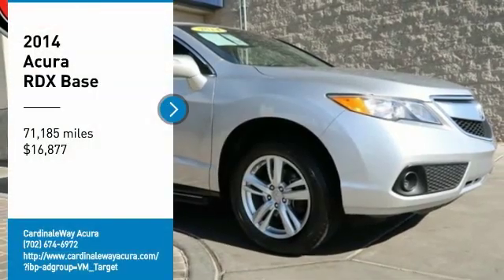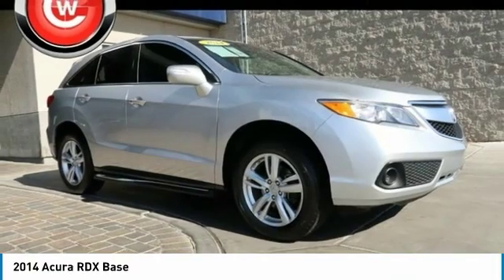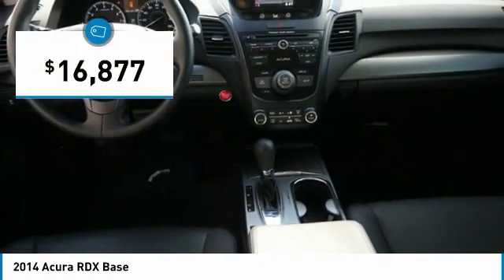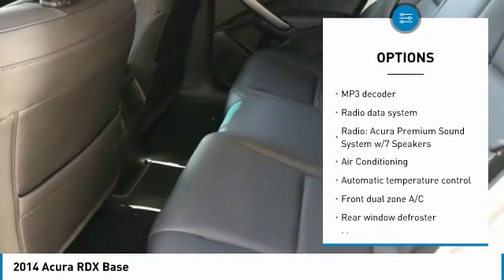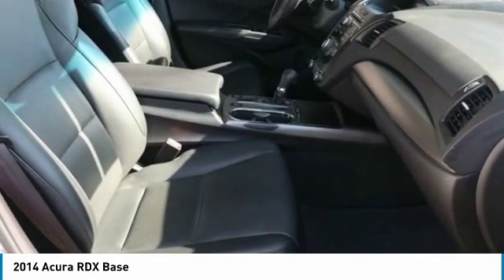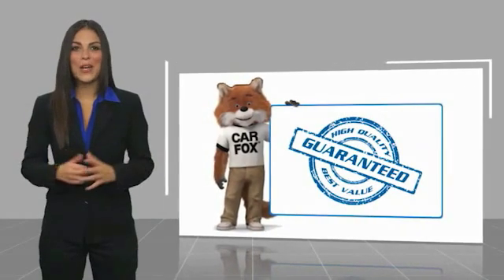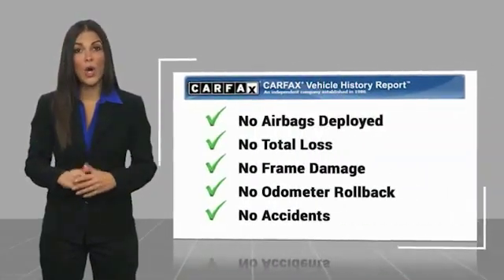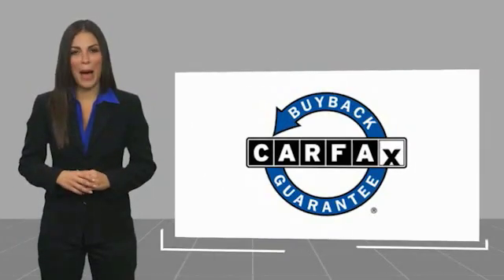2014 Acura RDX 2014 Acura RDX Base FOR SALE in Las Vegas, NV AK703A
CardinaleWay Acura
7000 West Sahara Ave

2014 Acura RDX FWD 6-Speed Automatic 3.5L V6 SOHC i-VTEC 24V Recent Arrival! 20/28 City/Highway MPG Awards: ALG Residual Value Awards 2014 KBB.com 10 Best Certified Pre-Owned Luxury Cars Under 30,000 2014 KBB.com 10 Best Luxury Cars Under 40,000 For more information, Kelley Blue Book is a registered trademark of Kelley Blue Book Co., Inc. Reviews: The 2014 Acura RDX is the clear choice for those who have grown weary of the complex ordering guides, pricey options and questionable reliability associated with many of today s luxury SUVs. Exceptional resale value combined with Acura s well-established reputation for quality offers prospective RDX owners an added measure of peace of mind. Source: KBB.com Strong yet fuel-efficient V6 engine; generous rear legroom; lengthy standard features list; competitive price. Source: Edmunds The 2014 Acura RDX is a powerful compact crossover that offers a stylish exterior with a luxury interior. The RDX is equipped with a 3.5-liter, i-VTEC V-6 Engine, that produces 273 Horsepower. Despite its power it remains fuel efficient with the front-wheel drive model getting an EPA rating of 20 MPG City, 28 MPG Highway, and a combined 23 MPG. The all-wheel drive version is impressive as well with 19 MPG City, 27 MPG Highway, and 22 MPG combined. The Engine in the RDX comes with Variable Cylinder Management that automatically makes changes to the number of cylinders used at any given time. It enables it so the engine can run on six, four, or three cylinders depending on power demand, allowing for the most fuel efficiency possible. The RDX comes standard with a Sequential SportShift Automatic Transmission with steering-mounted paddle shifters. You have the option to choose either Drive mode for smooth shifting and optimal fuel efficiency, or you can go into Sport mode for performance driving and quick, precise shifts at your fingertips. If you choose to upgrade into the All-Wheel Drive model, it comes with Intelligent Control. This uses the front wheels only to propel the vehicle during regular cruising, and supplies more power to the rear depending on how slippery the surface you are driving on is. The interior of the RDX offers comfortable seating for up to five passengers with its plush leather seats in front and back. The driver and front passenger get dual-level heaters in seats and dual-zone climate controls. The driver s seat also comes equipped with a lumbar adjustment feature to keep your back comfortable. For safety, the RDX comes with a rearview camera, which activates whenever the vehicle is put into reverse. Also included is the Bluetooth HandsFreeLink, as well as the text message function that can read your texts to you and supply you with your choice of six pre-loaded responses. The Technology Package includes a Navigation System and a Destination Database to direct you to nearby ATMs, restaurants, and more. It also comes with AcuraLink, an easy to use data network that reminds you about maintenance appointments and communicates directly with your dealer. If you are looking for comfort without compromise, step into the 2014 Acura RDX. Source: The Manufacturer Summary Vehicle price and availability are subject to change without notice.